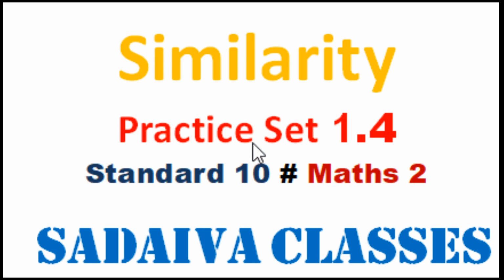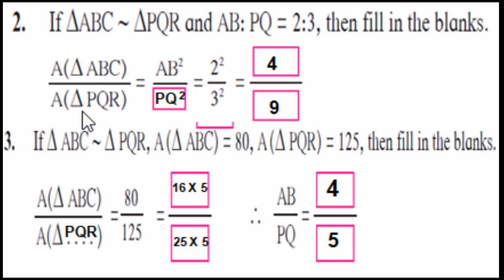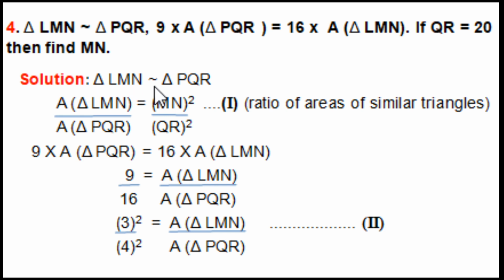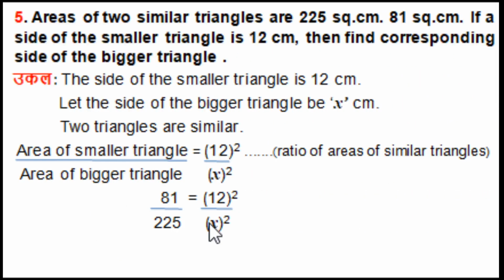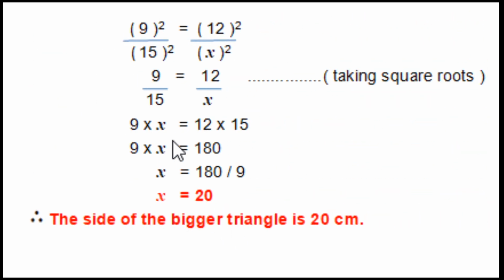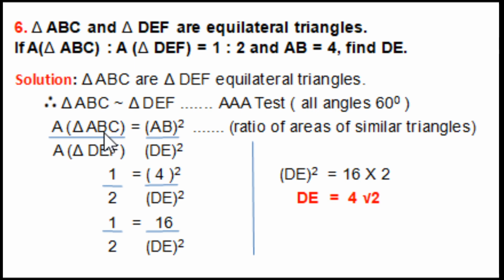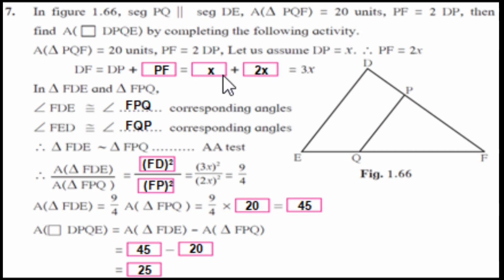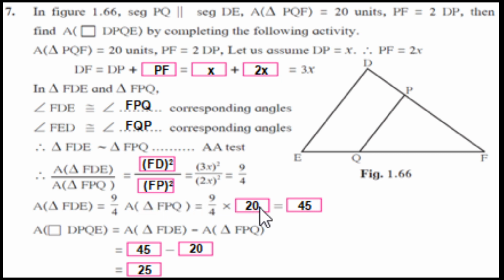Similarity # Practice set 1.4 # Standard 10 # Maths 2.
This video will help you to solve practice set 1.4 of similarity.